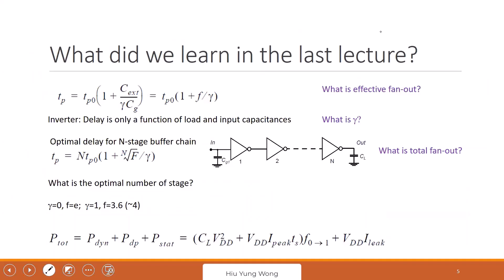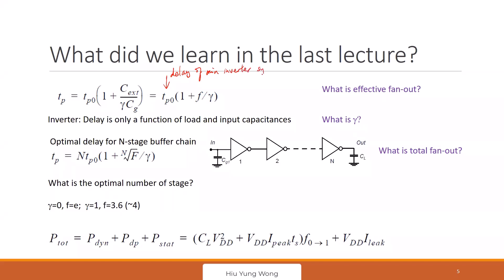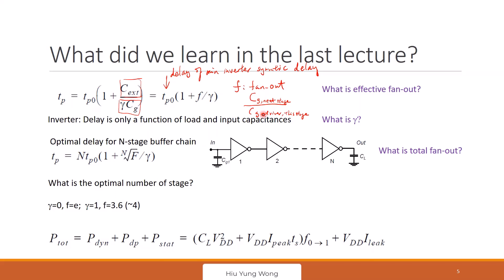L14-A Effective Fanout, Inverter delay, power consumption summary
Summary of inverter delay equation, effective fanout and power consumption